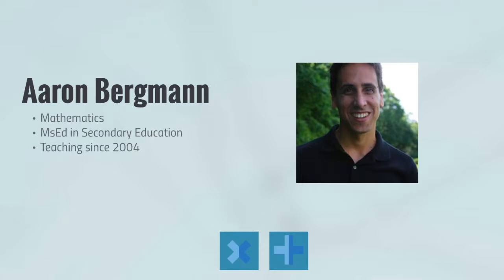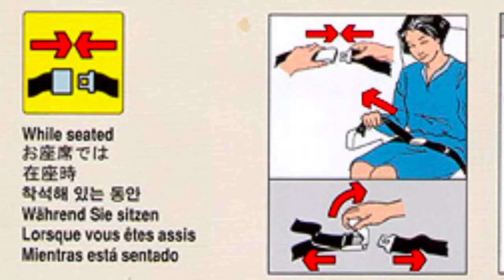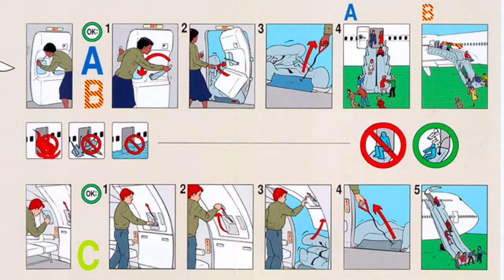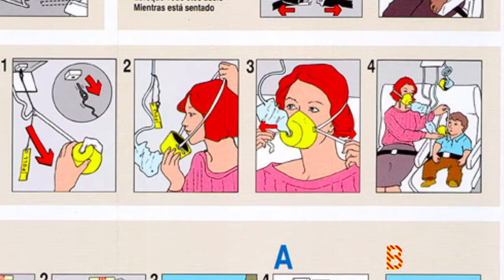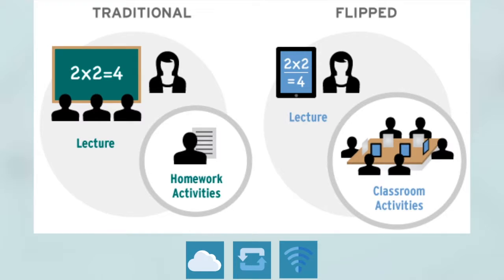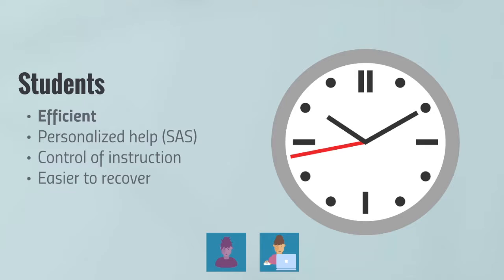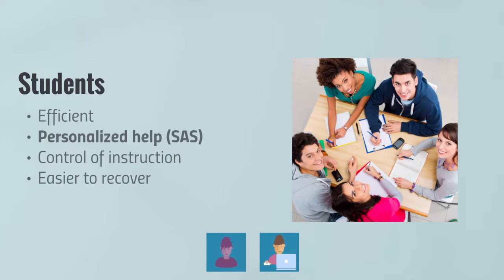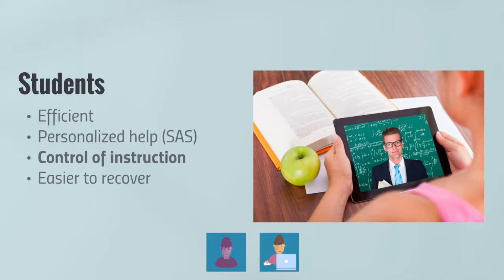Back To School Night (Flipped Classroom ft Druggan)